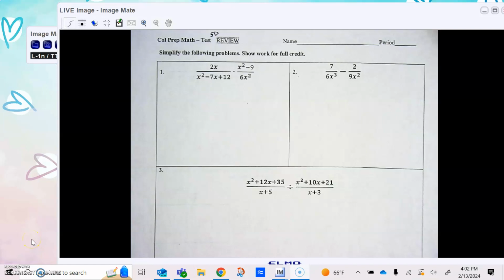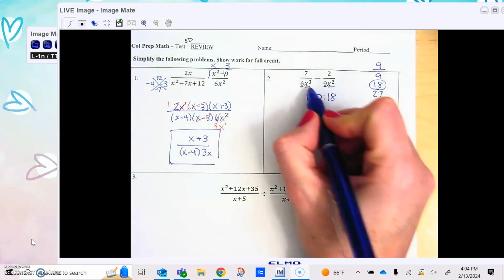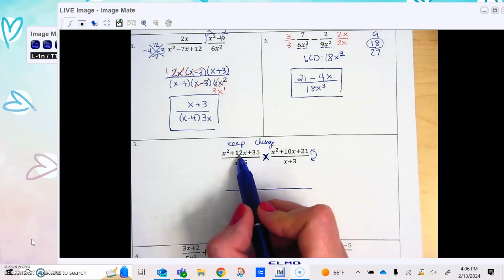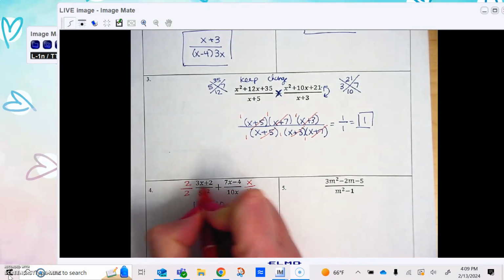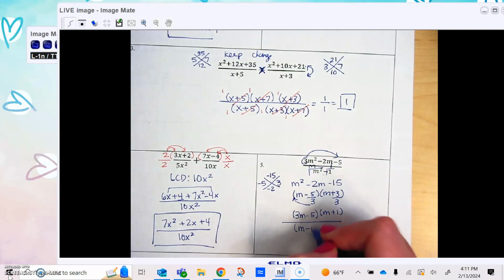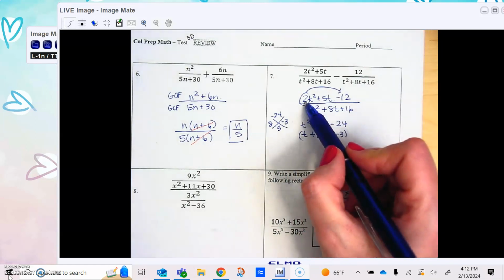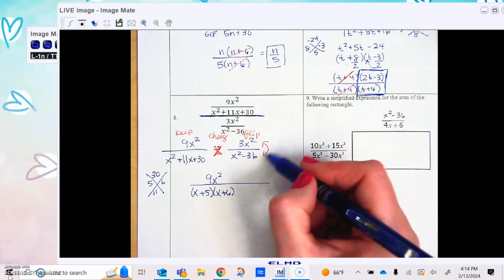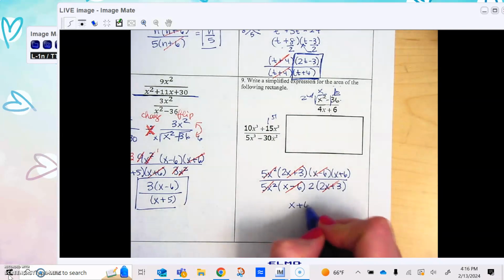CPM Test 5D Review VIDEO